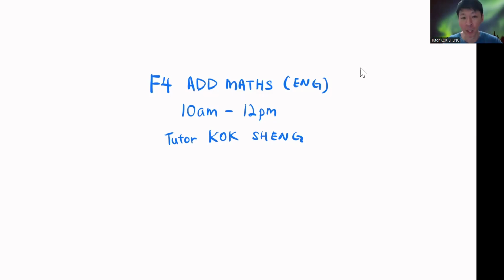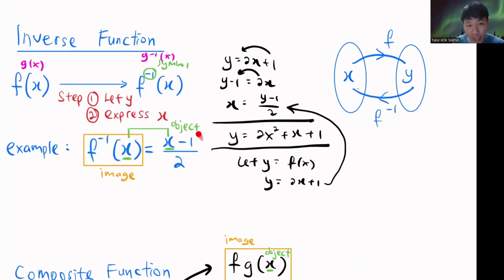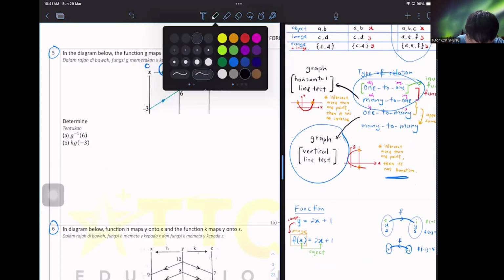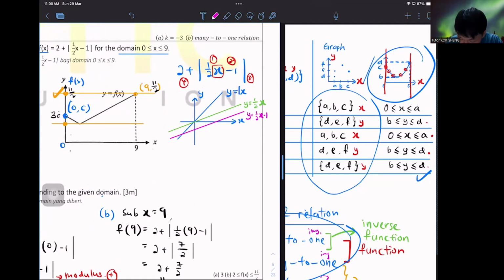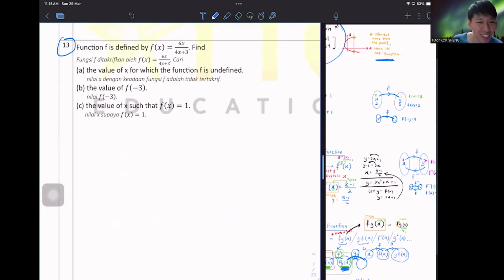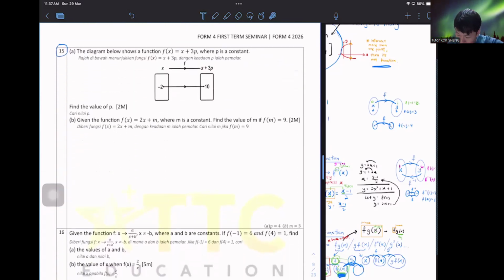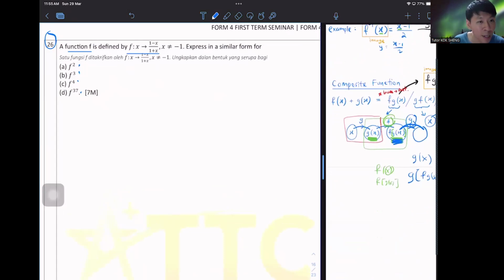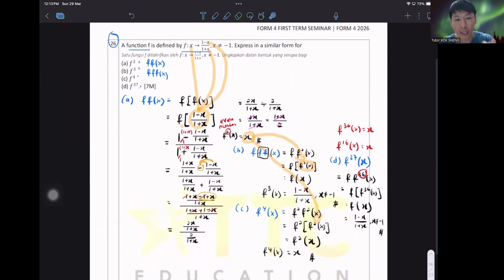F4 AM - Tutor KOKSHENG [English] 2026 Mid Term Exam Seminar